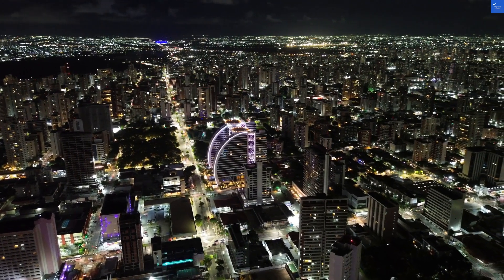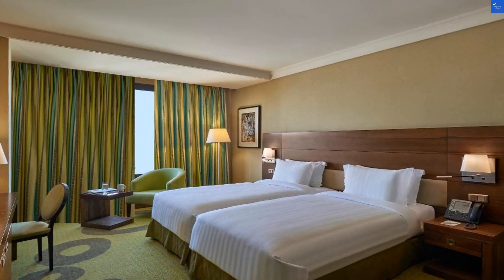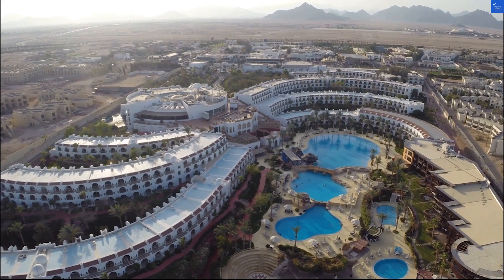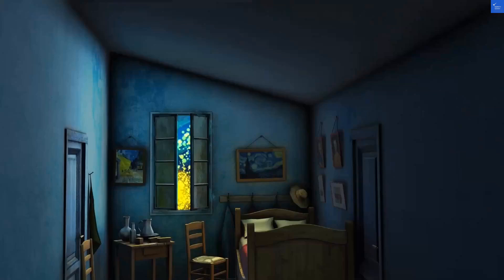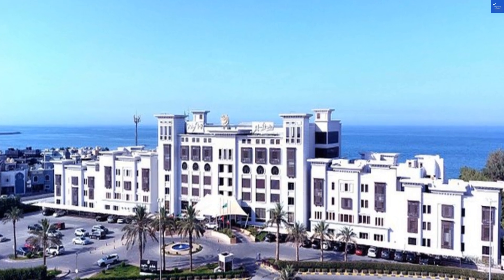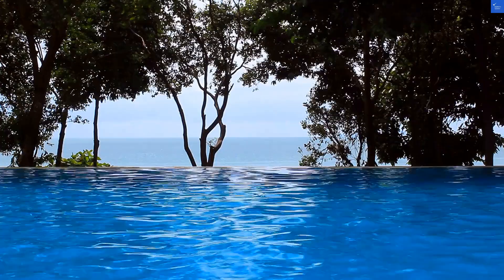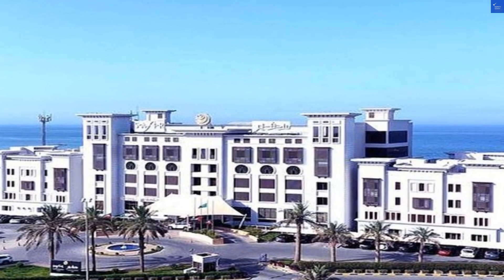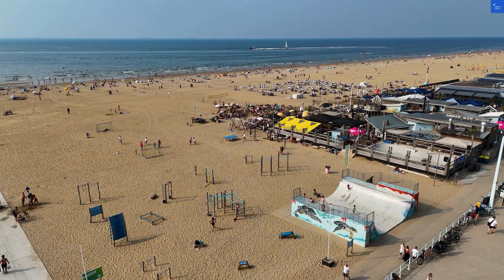Review Safir Fintas Kuwait Hotel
Join me as I explore the vibrant SoHo neighborhood in this comprehensive SoHo review! Discover the best SoHo restaurants, from trendy eateries to cozy cafes, perfect for any foodie. We'll take a stroll through the iconic SoHo shopping scene, showcasing unique boutiques and high-end fashion stores that make this area a shopper's paradise. If you're looking for a place to stay, I'll highlight some of the top SoHo hotels that offer comfort and convenience.

As we dive deeper into SoHo attractions, you'll learn about the must-see art galleries that showcase both established and emerging artists. Don't miss the lively SoHo nightlife, where you can enjoy a variety of bars and clubs that keep the energy alive after dark. Plus, I'll share the latest SoHo events that are happening throughout the year, ensuring you never miss out on the neighborhood's vibrant culture.

For travelers, this SoHo travel guide provides essential tips on navigating the area, including its rich SoHo history and the unique character that defines this iconic neighborhood.